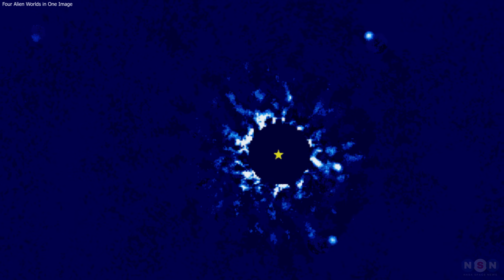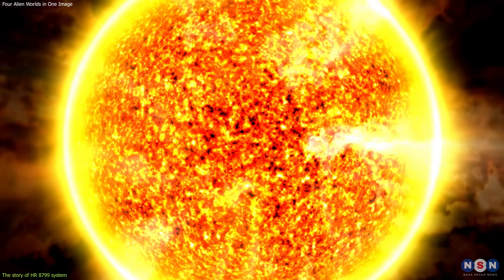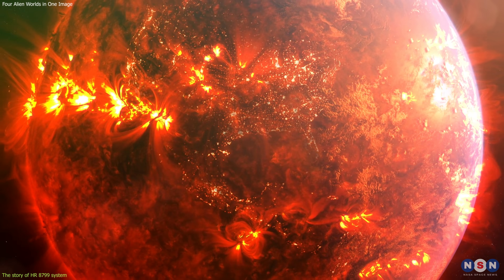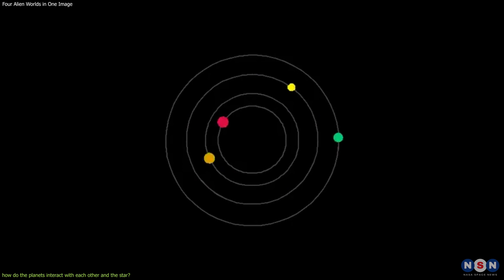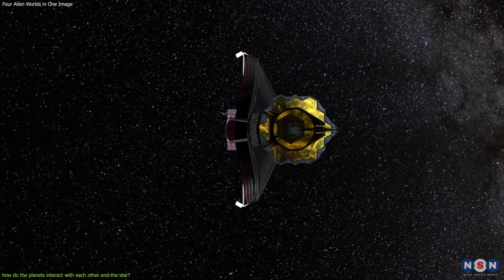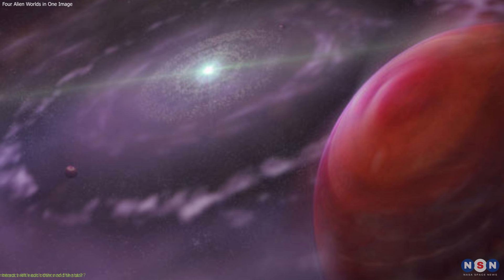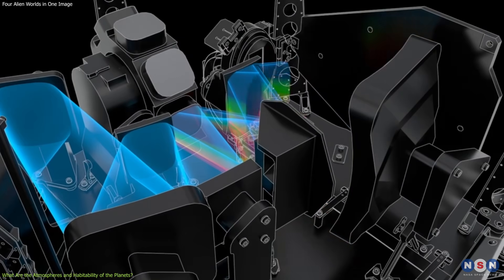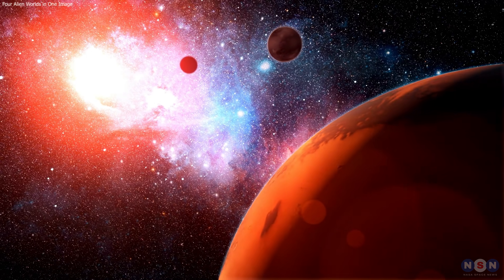The First Image of Four Exoplanets by the JWST: How and Why They Are Different from Ours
In this video, we will explore the HR 8799 system, one of the most fascinating and mysterious systems in the galaxy, and the JWST observation, one of the most remarkable and groundbreaking achievements of science and technology. We will see how the JWST can help us to answer three key questions about the system: how did it form and evolve, how do the planets interact with each other and the star, and what are the atmospheres and habitability of the planets. We will also see how the system can help us to understand the diversity and complexity of planetary systems in the galaxy, and the potential and challenges of finding and characterizing life beyond Earth.

Chapters:
00:00 Introduction
01:04 The story of HR 8799 system
03:53 how do the planets interact with each other and the star?
06:07 What Are the Atmospheres and Habitability of the Planets?
08:40 Outro
09:28 Enjoy